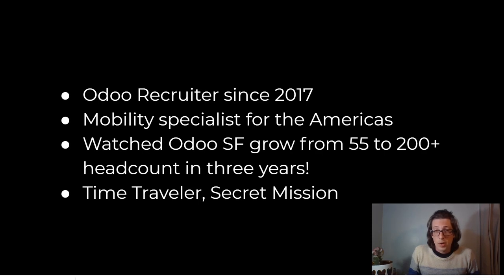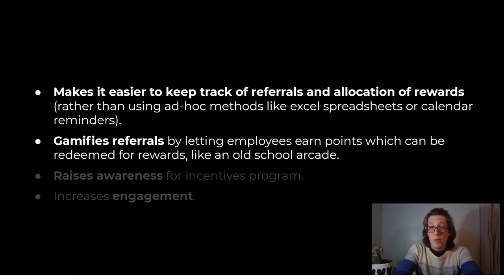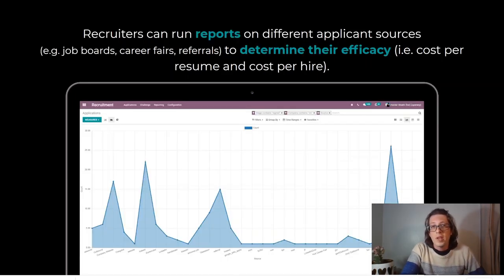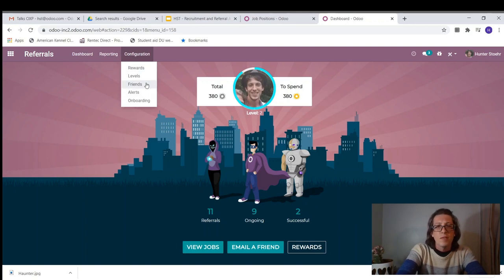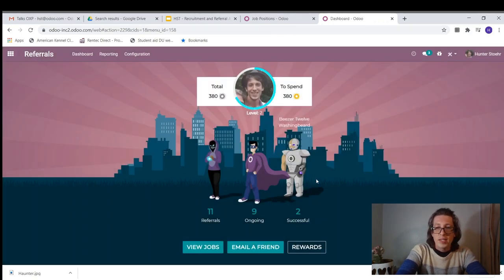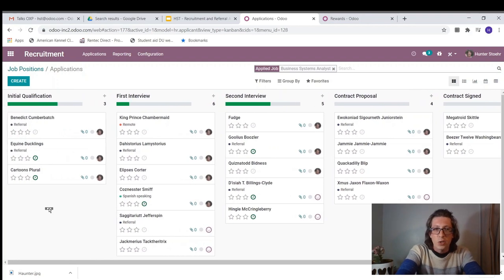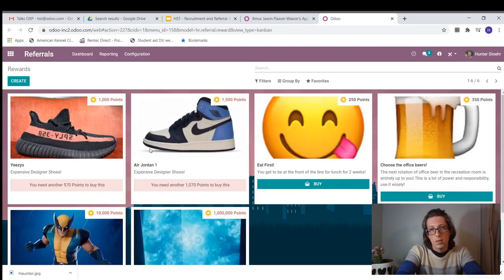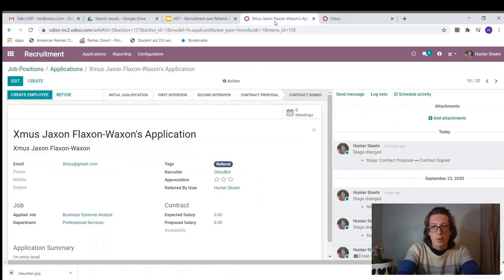Attract Talent with Referrals and Recruitment Tools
Discover how to turn the laborious task of recruiting new talents into a game for the whole team!

With Odoo Referrals, you can find talents faster, as employees get involved in the hiring process by sharing open positions and convincing their friends to apply. In return, they can earn points for each stage their friends reach and are rewarded accordingly. This feature is based on UTMs and is fully integrated with our Recruitment app.

With the Odoo Recruitment app, small or large teams can easily manage countless applicants across multiple openings, promote your job listings, use reporting features to compare the performance of postings you have made on different external job boards, and easily change your strategy based on the results.

Did you get interested and would like to know more? Join us!